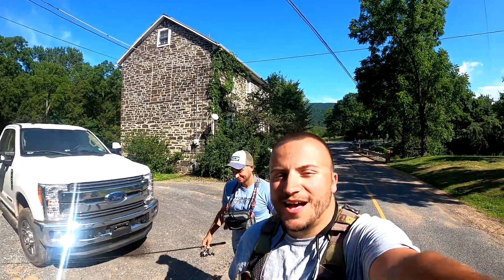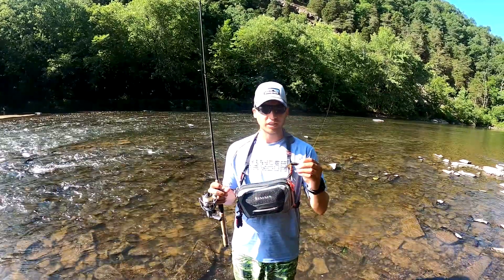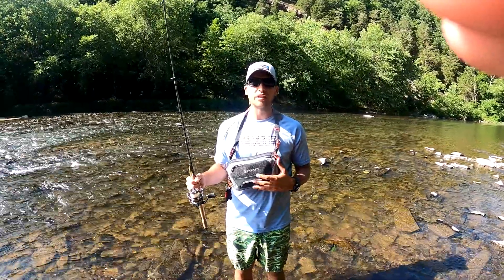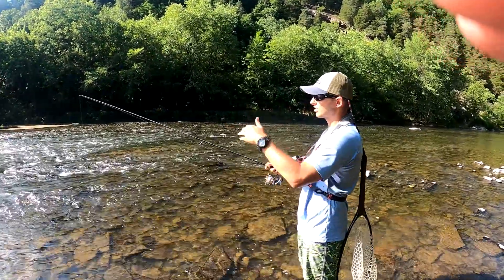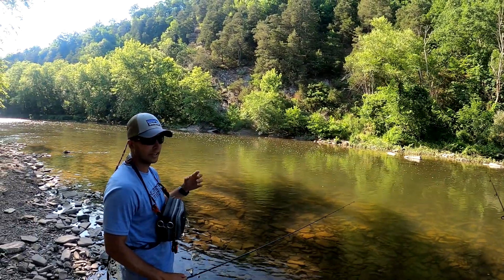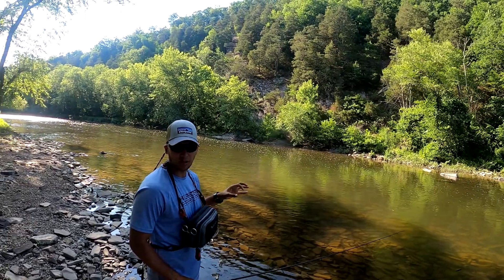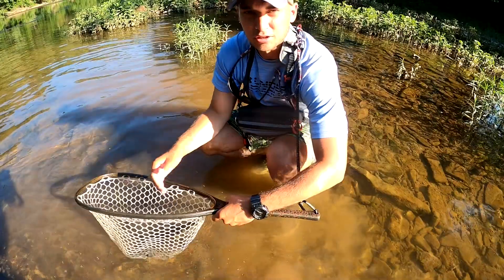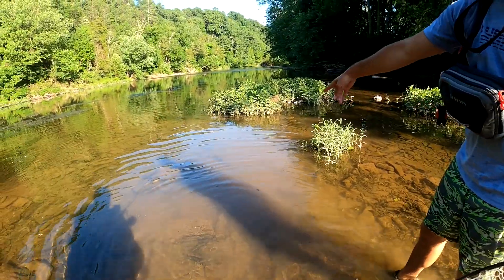Z man - How to Fish the Ned Rig for Smallmouth Bass